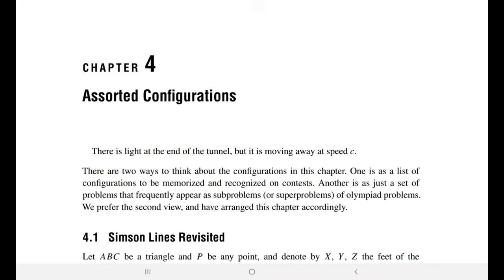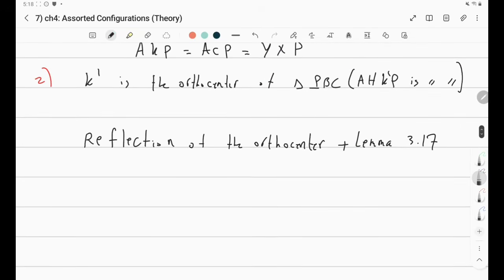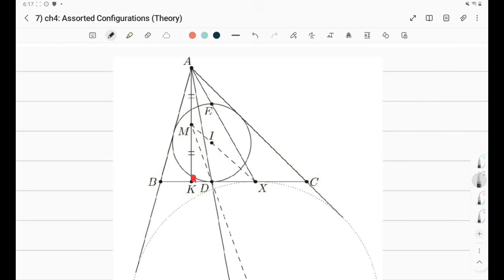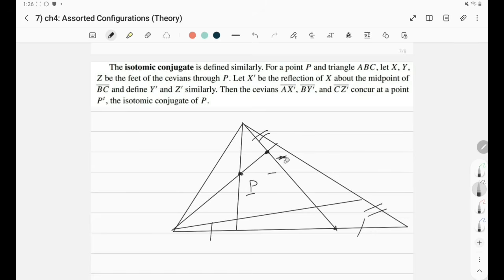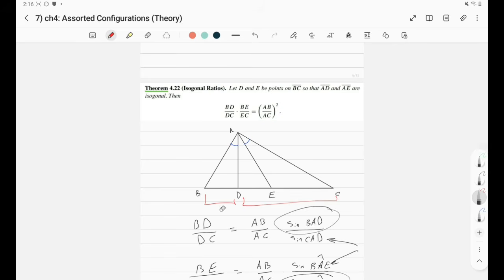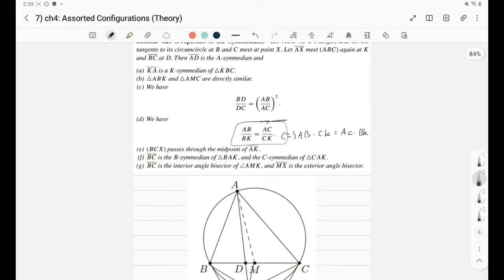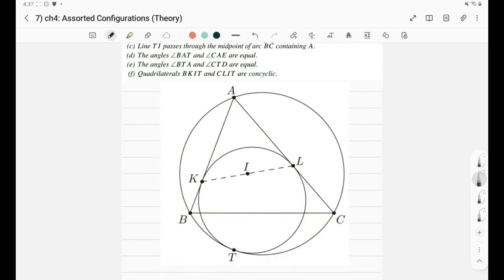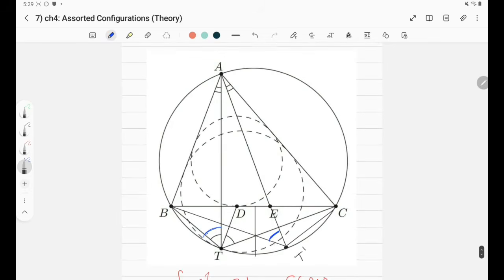Geometry Tutorial #7 -Assorted Configurations (Theory)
In this video we discuss the fourth chapter from EGMO book "Assorted Configurations". We study many common configurations that appear in many Olympiad geometry problems including (Simson's line Bisection, Duality of Orthocenters and Excenters, The Diameter of the Incircle, Midpoint of Altitudes, An Incircle Concurrency, Isogonal and Isotomic Conjugates, Symmedians, Circles Inscribed in Segments, Curvilinear Incircle Chord, and Mixtilinear Incircles).
00:00 Intro
2:23 Lemmas' Revision
4:52 Simson's line Bisection
22:11 Duality of Orthocenters and Excenters
27:27 The Diameter of the Incircle
37:04 Midpoint of Altitudes
41:35 An Incircle Concurrency
49:57 Isogonal and Isotomic Conjugates
59:49 Symmedians
01:38:12 Circles Inscribed in Segments
01:45:22 Curvilinear Incircle Chord
01:56:13 Mixtilinear Incircles
02:10:03 Summary
Thanks to Arc for desigining the thumbnail.